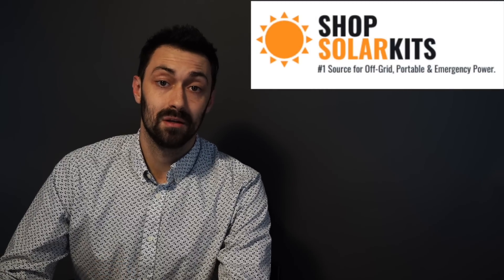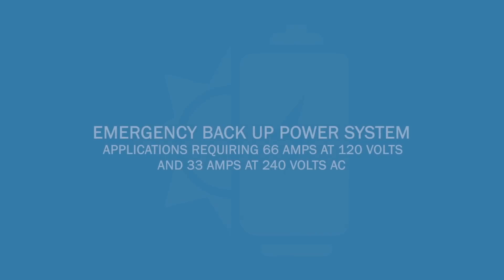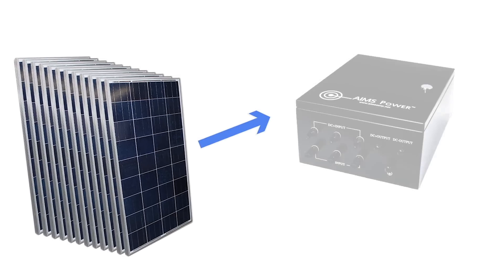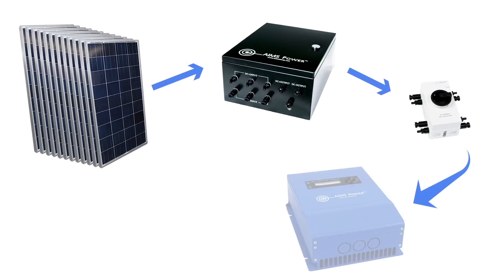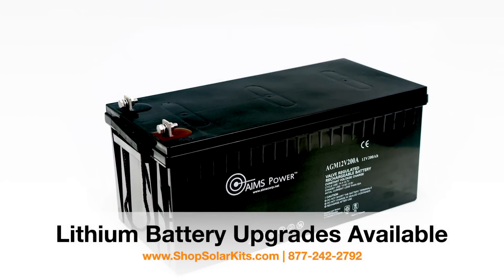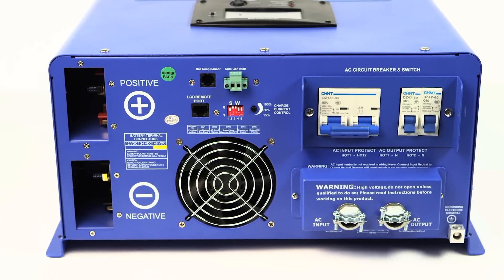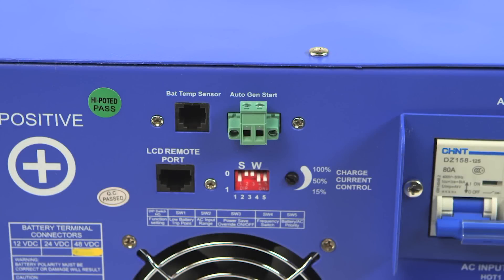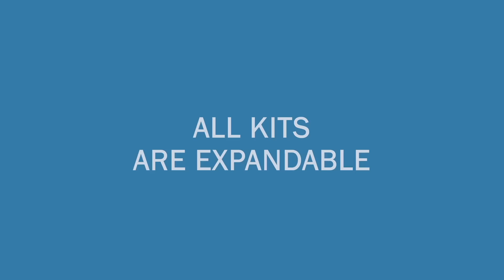Complete Off-Grid Kit [OGK-2] - DIY Solar Kit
In this video you will be introduced to our complete off-grid kits and what you can expect in them.  You will also get a further detailed explanation of one of the most popular off-grid kits [OGK-2].